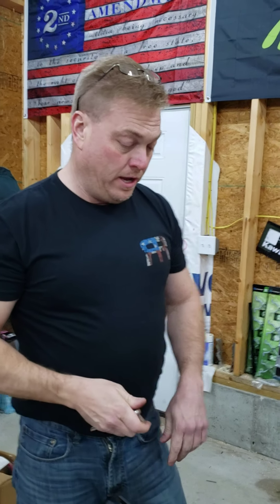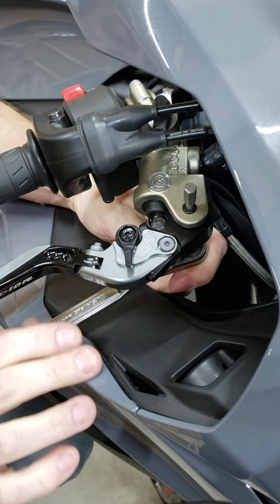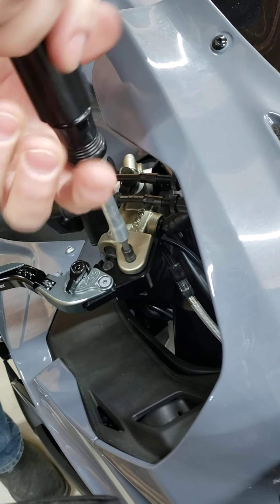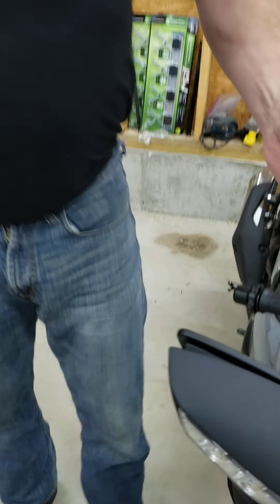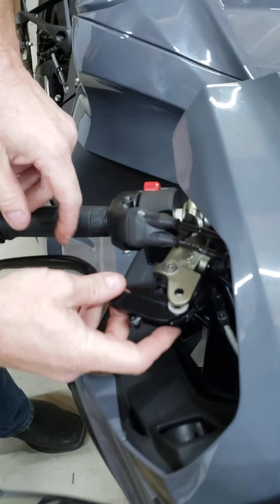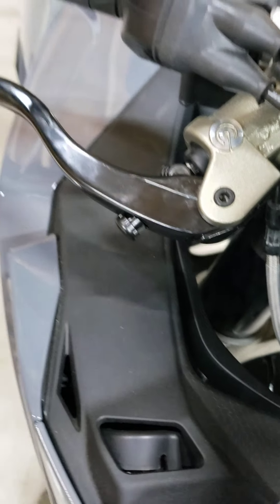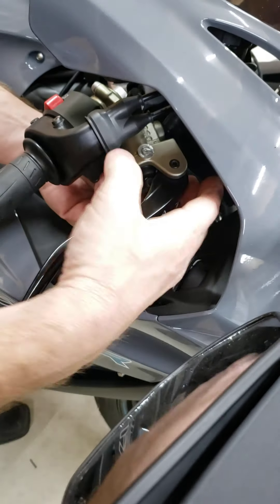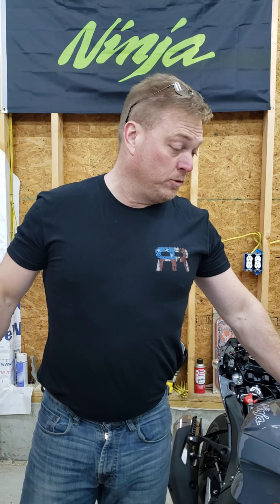Kawasaki Ninja ZX-10R Levers 2019 PART 4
The front brake lever.